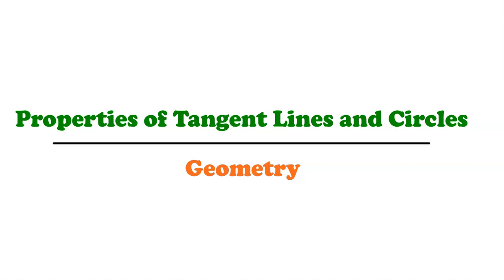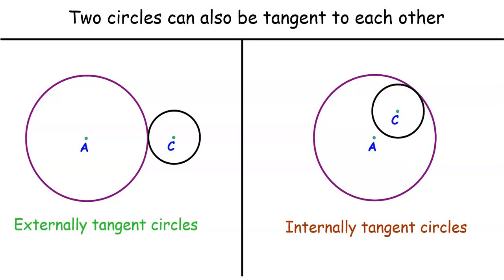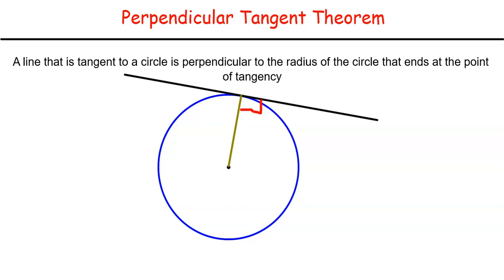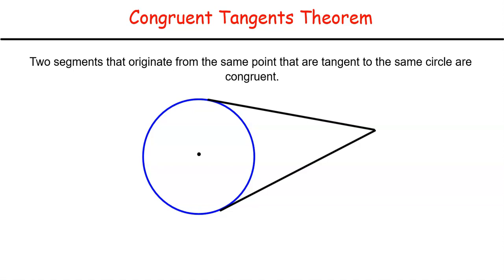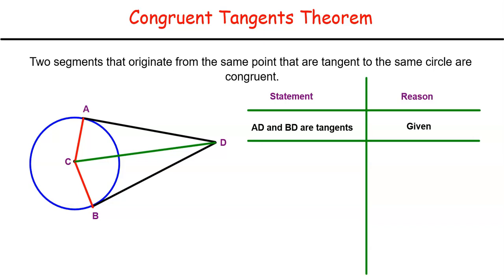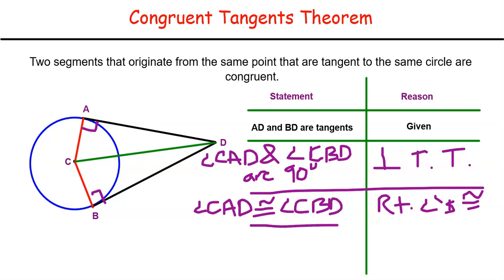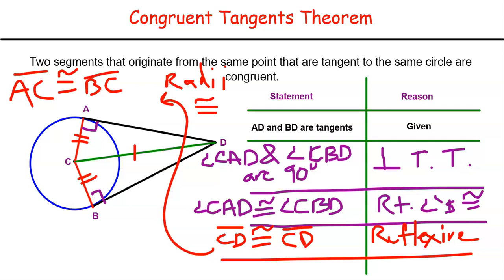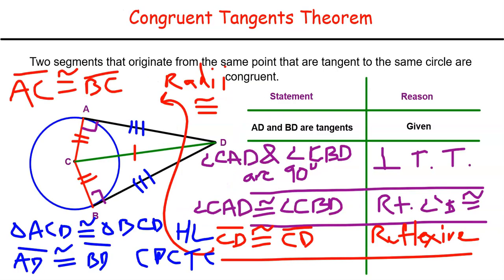Properties of Tangent Lines and Circles